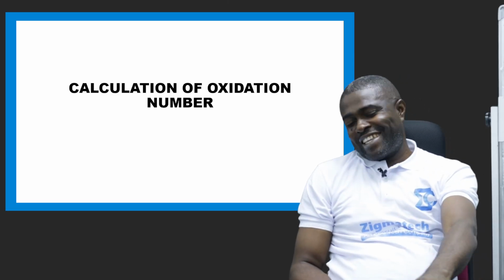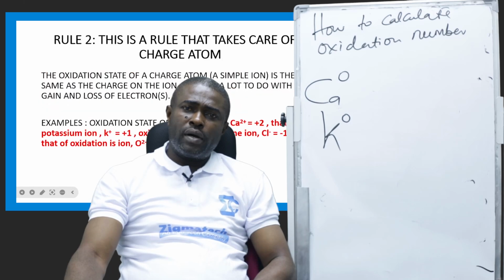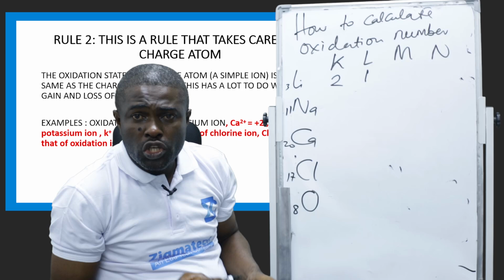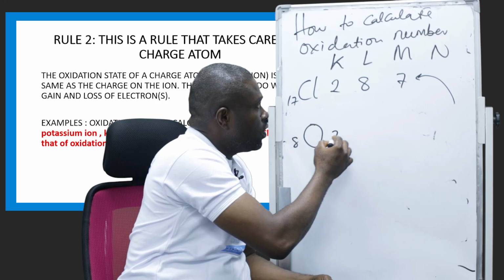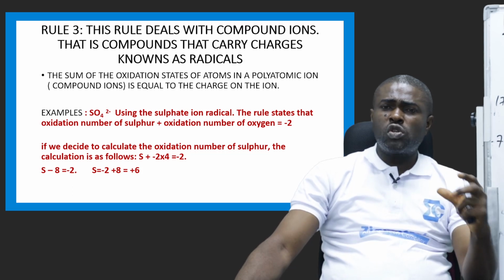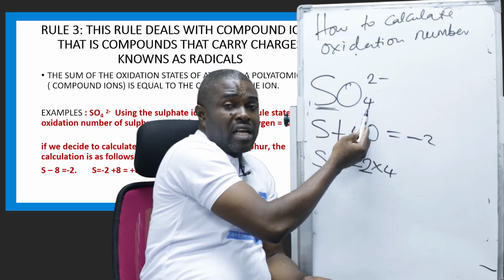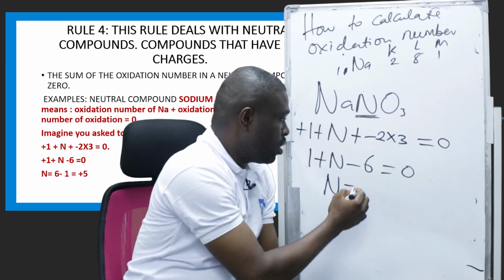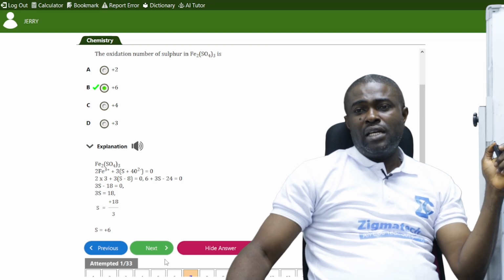CALCULATION OF OXIDATION NUMBER | CHEMISTRY | EXAMGUIDE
At the end of this video, students should be able to:
Calculate oxidation number